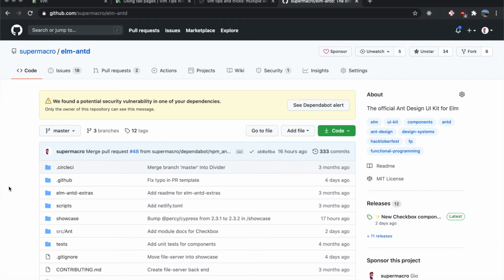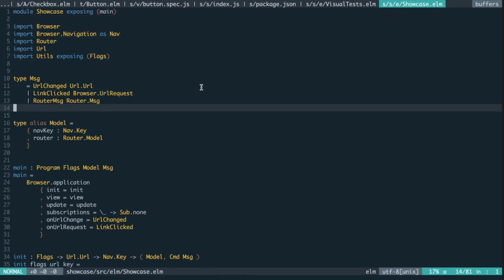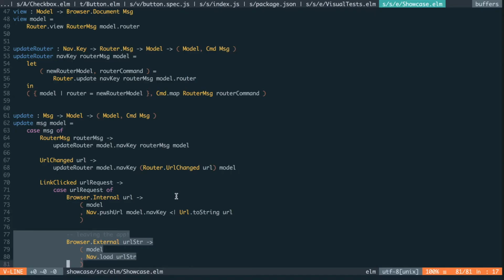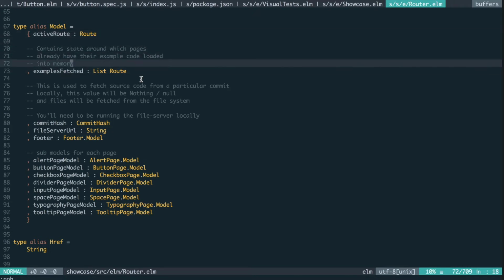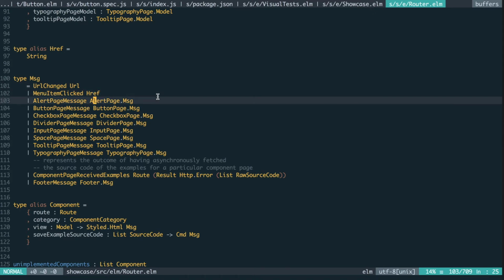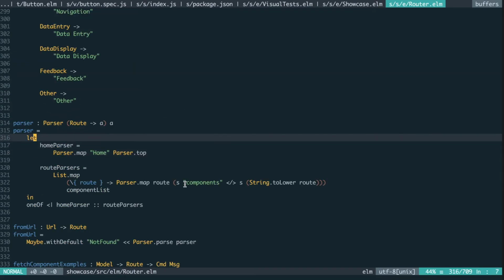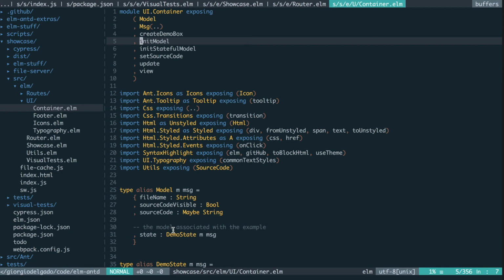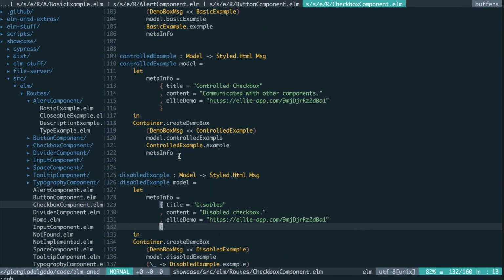Part 2: elm-antd project overview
This is part 2 of a 2 part overview of the elm-antd project.